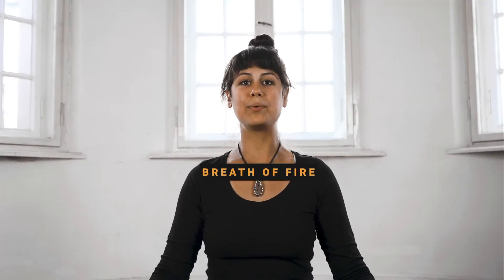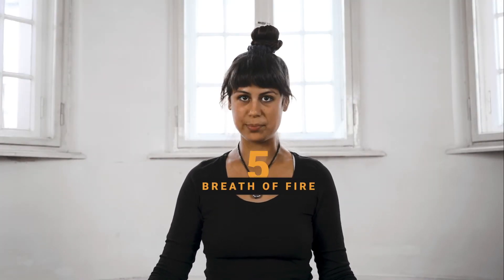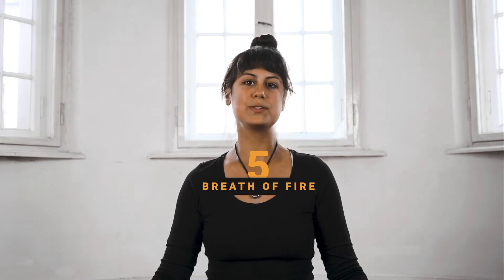Breath of Fire | How to stimulate your nervous system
A fast breathing exercise that first stimulates the sympathetic nervous system, making you more alert, while also stimulating the parasympathetic system, leading to a more relaxed state later and deeper focus